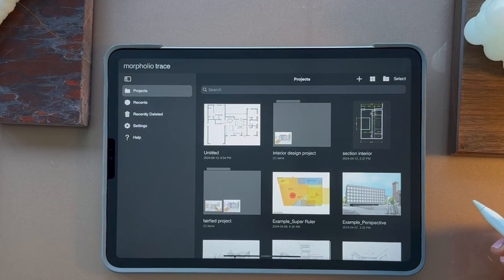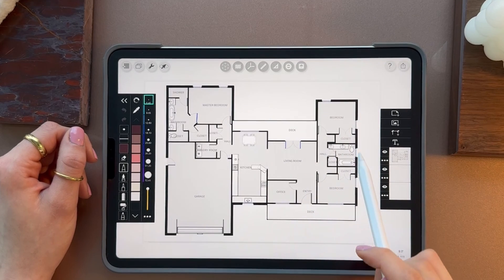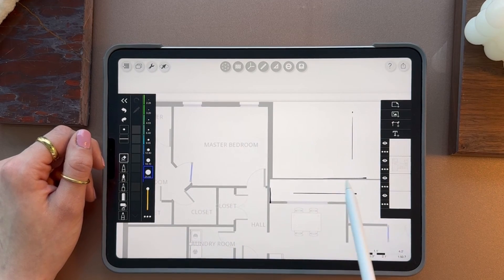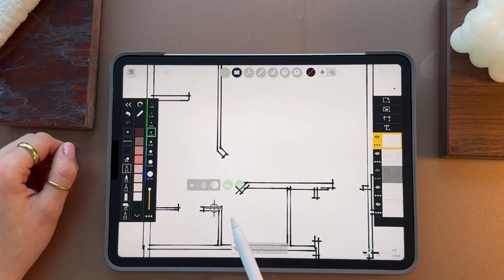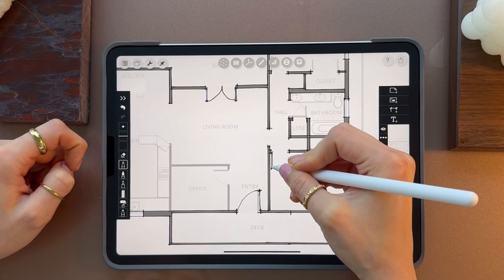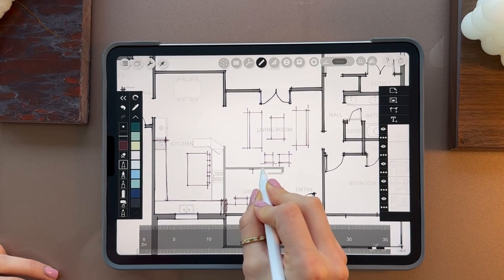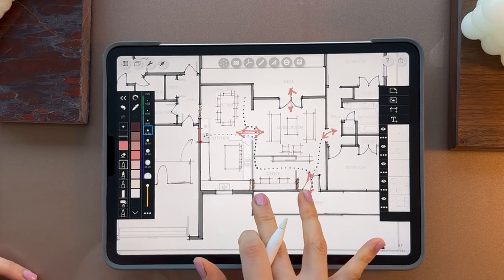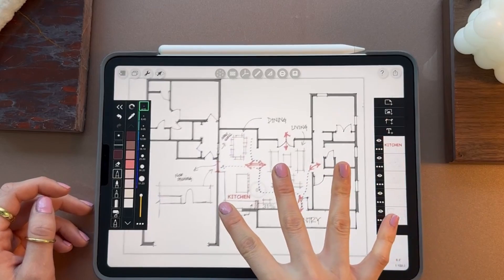Draw floor plans in Morpholio Trace | Tutorial Series Pt 2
This is the second video of a small tutorial series in colllaboration with Morpholio Trace. All videos will be available in my playlist called "Morpholio Trace Tutorial Series" here on my channel (once they are released weekly or bi-weekly).